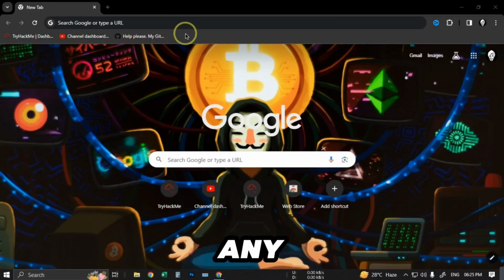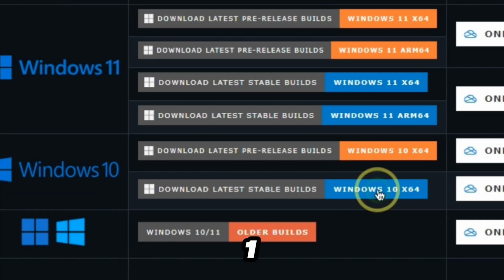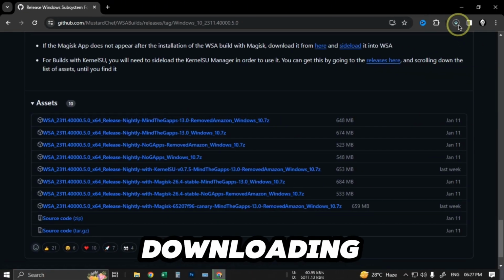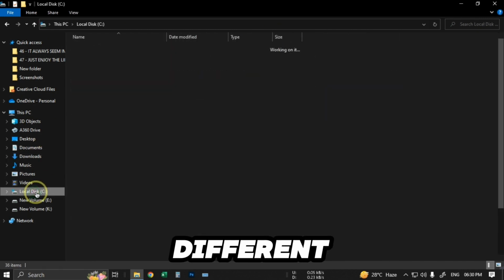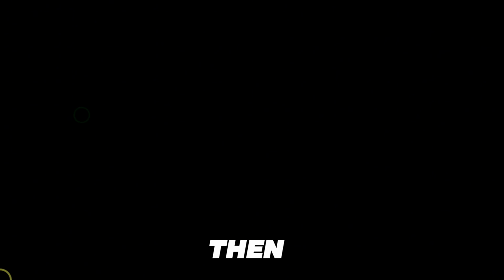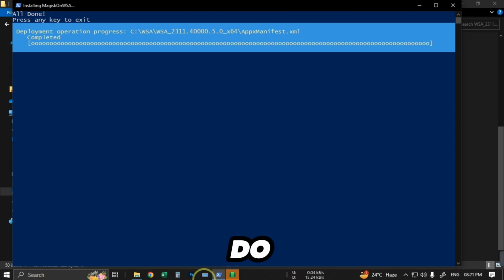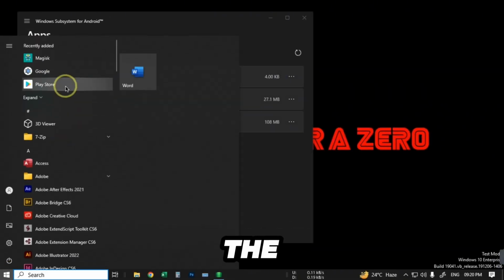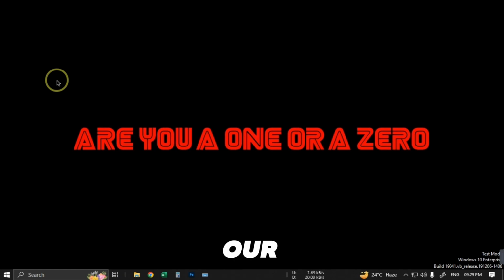Installing WSA on Windows 10 with Play Store Access Step-by-Step Guide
Hey there, tech enthusiasts! 🚀 In this video, I'll walk you through the seamless process of installing the Windows Subsystem for Android (WSA) on your Windows 10 device, complete with access to the Google Play Store. Whether you're an app developer, a curious tech explorer, or just someone looking to expand their Windows experience, this tutorial is for you!

With WSA, you can now enjoy the best of both worlds, seamlessly running Android apps alongside your Windows applications. I'll guide you through each step, ensuring a smooth installation process from start to finish.

In this comprehensive tutorial, we'll cover:

What is Windows Subsystem for Android (WSA) and its benefits.
Prerequisites for installing WSA on your Windows 10 device.
Step-by-step installation guide, including enabling necessary features and configurations.
Accessing and setting up the Google Play Store within WSA.
Testing Android apps on your Windows 10 device.
By the end of this video, you'll have a fully functional WSA setup on your Windows 10 machine, ready to explore and utilize a vast array of Android apps right at your fingertips!

Let's dive into the world of WSA together and unlock new possibilities on our Windows 10 devices. Happy exploring! 🌟